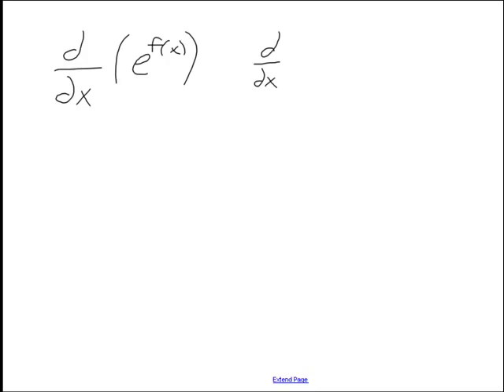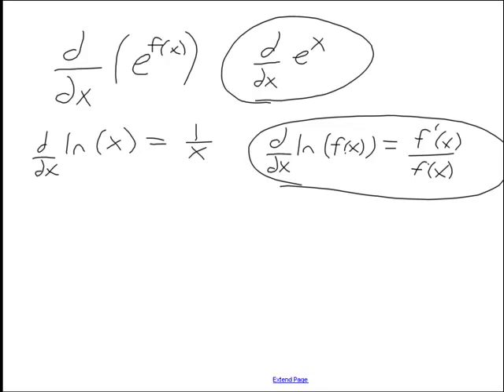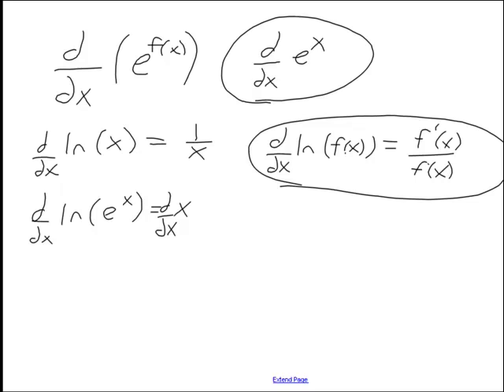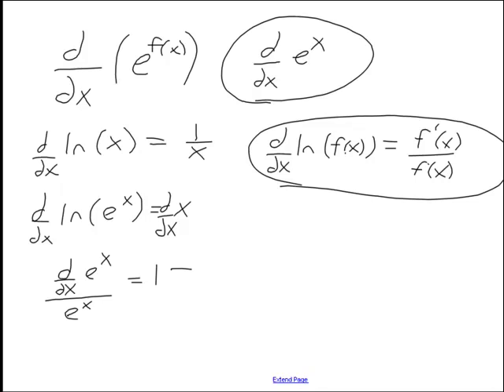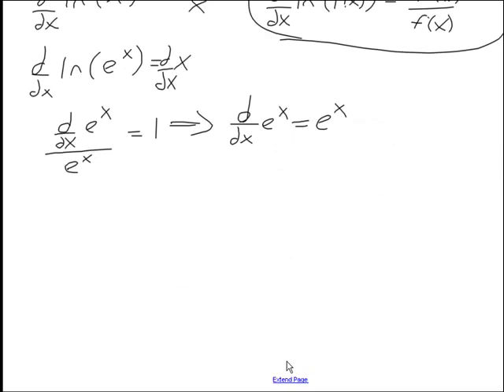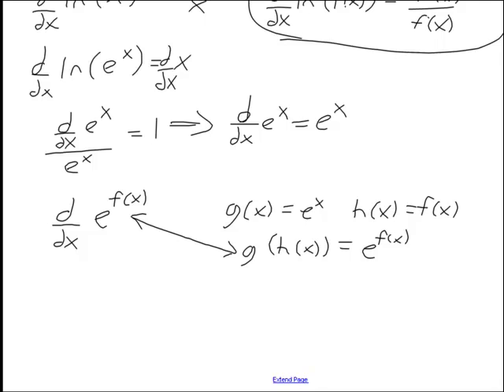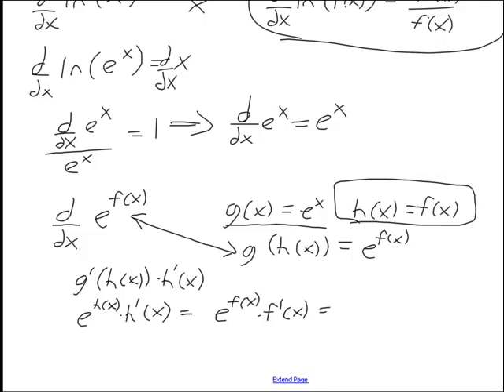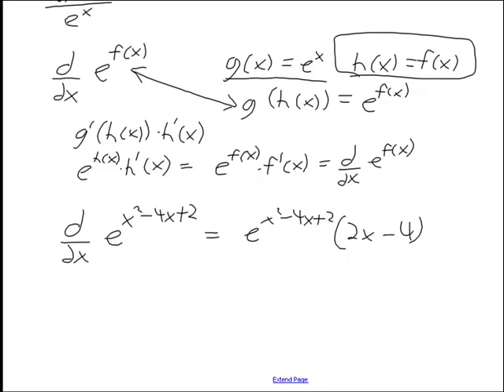Derivative of e^(f(x))